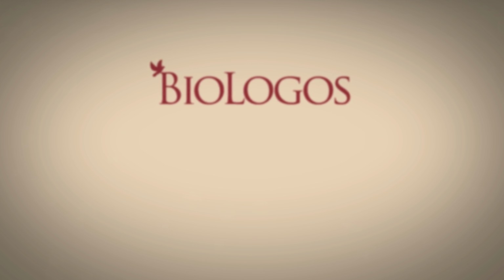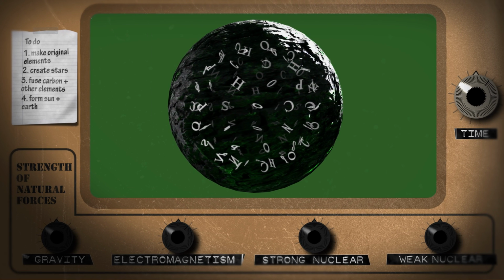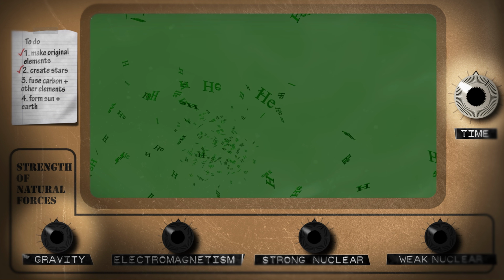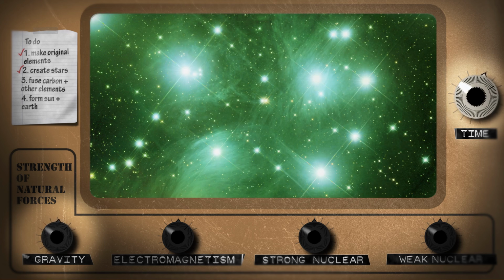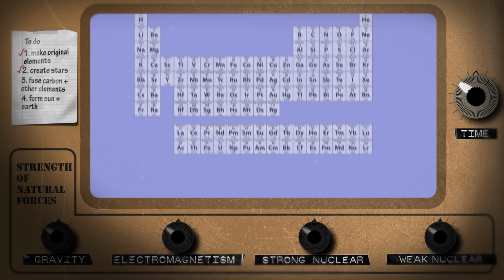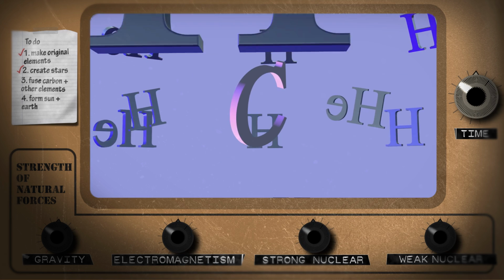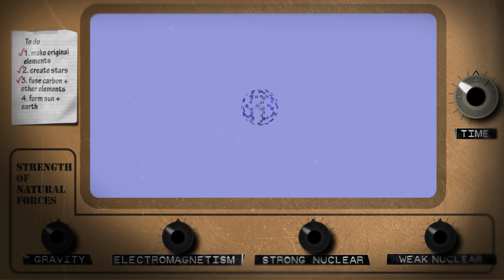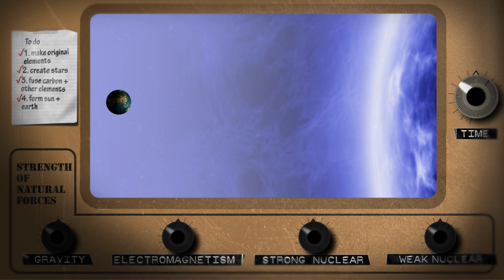How Did God Create the Ingredients for Life?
View the 4th video in the BioLogos Basics series.